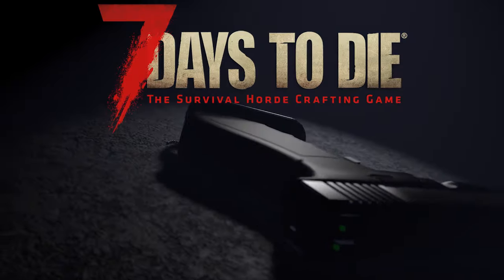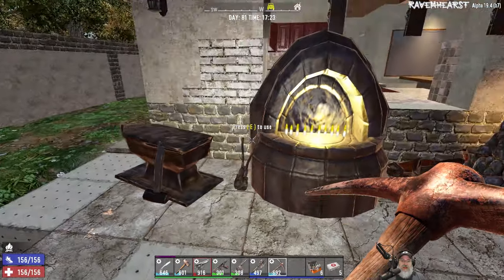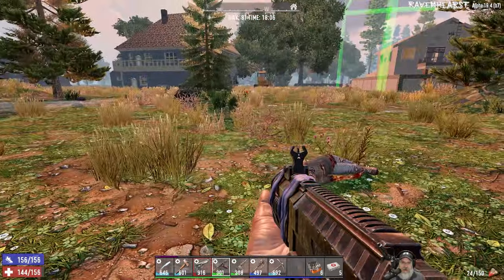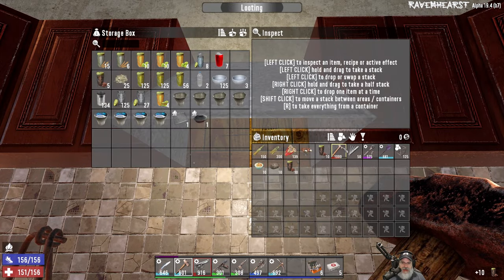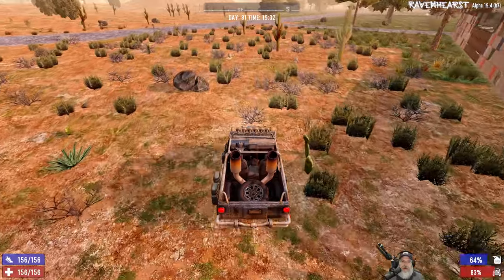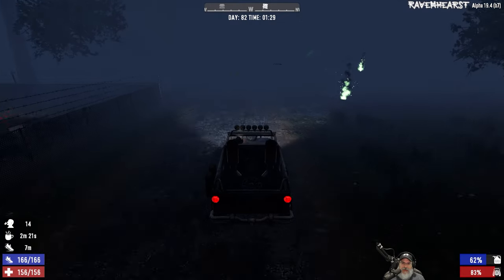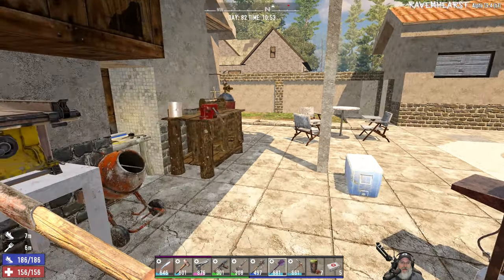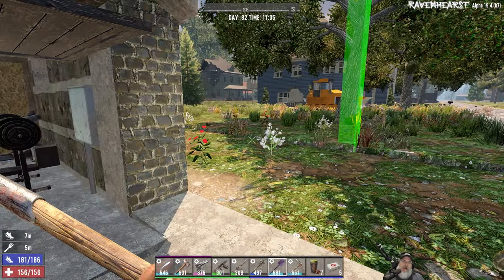7 Days to Die Ravenhearst Insane-Nightmare Nights | E68 Food or Defenses?